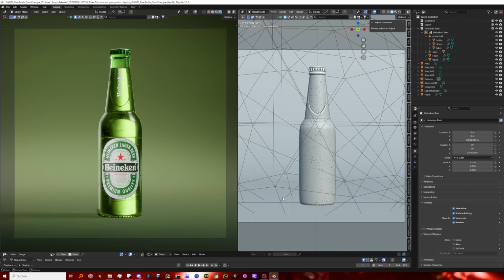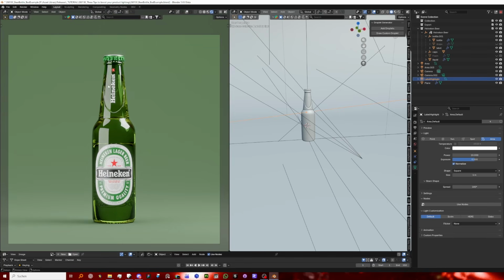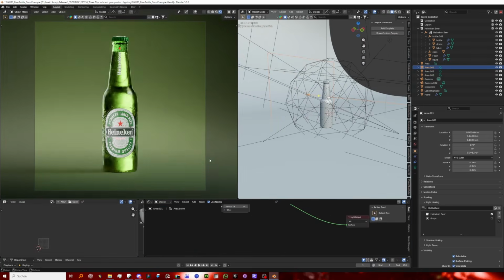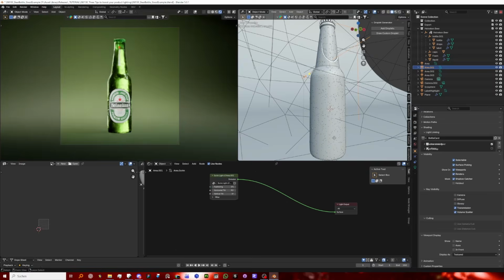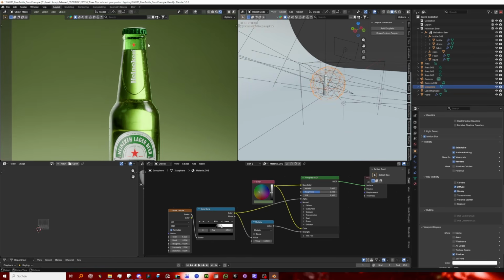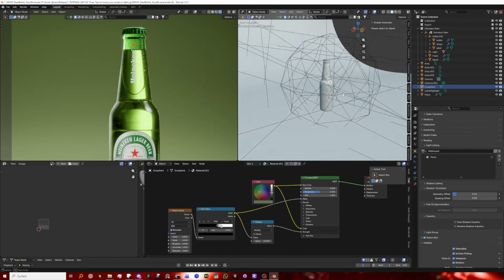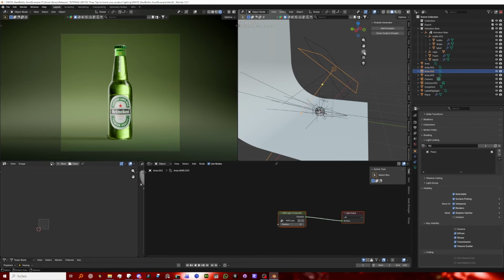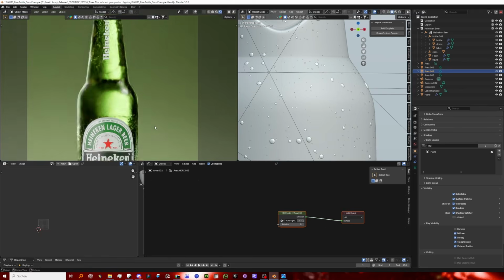Your Bottle Renders Before and After using these HIDDEN Blender Tricks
In this video I go about how you can use hidden tricks to level up your bottle renders in Blender. I show you two renders and go over why one of them is better than the other and how I achieved the higher quality results.

In the video I used two add-ons that I recommend and you can find them here: